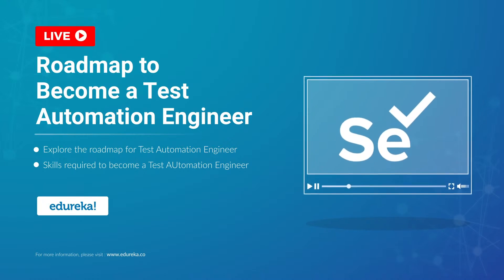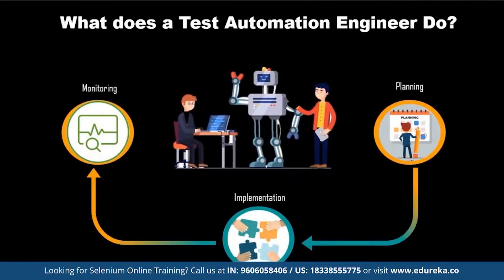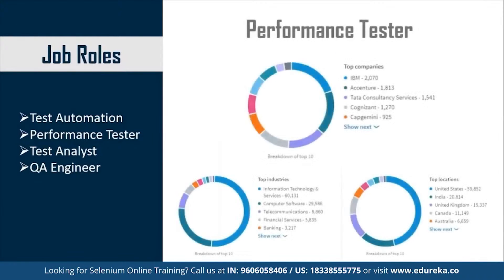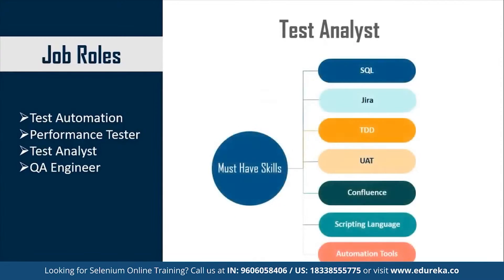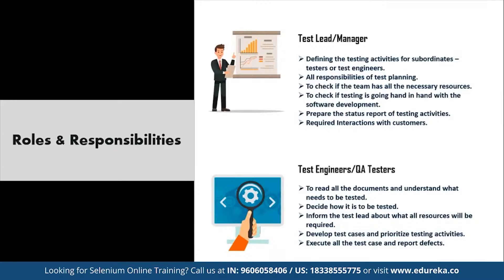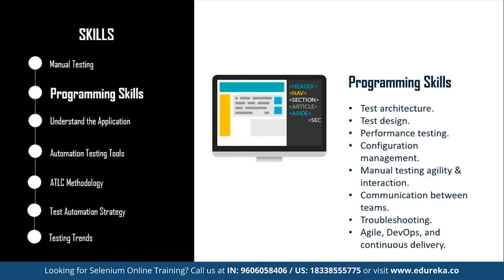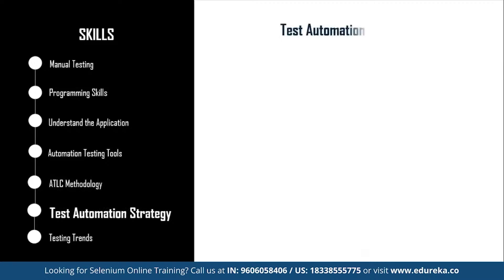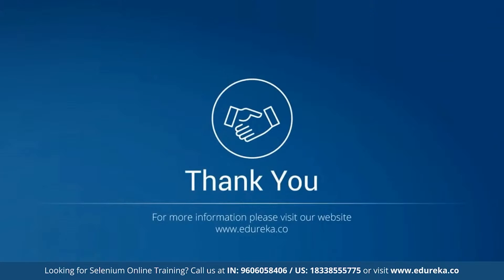Roadmap To Become a Test Automation Engineer | Selenium Training | Edureka | Testing Rewind -2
1. This is a 5 Week Instructor led Online Course, 20 hours of assignment and 30 hours of project work
2. We have a 24x7 One-on-One LIVE Technical Support to help you with any problems you might face or any clarifications you may require during the course.
3. At the end of the training you will have to undergo a 2-hour LIVE Practical Exam based on which we will provide you a Grade and a Verifiable Certificate!

About the Course:

Selenium is the most popular tool used to automate the testing of web applications. In this Course, you will learn about Selenium 3.0 and its various components such as Selenium IDE, Selenium WebDriver, and Selenium GRID. You learn to set up your environment so that you are ready to start using Selenium for testing your web applications. Browsers such as Chrome, Firefox, and IE are used to test the web applications.

For any project, Companies are rapidly inclining towards open source automated testing tools that will enable them to cut down the cost and effort that manual testing involves. Selenium is one such open source automated testing tool for websites. Performance, execution speed, and browser interaction of Selenium is too fast than any other automation tool. The test packages, the Modes of Selenium available for unattended execution, and the fact that the text script can be developed in any of the language that Selenium supports; makes Selenium the most desired automation testing tool.